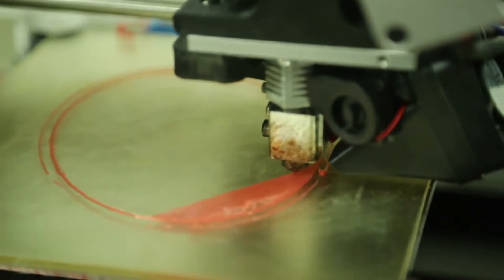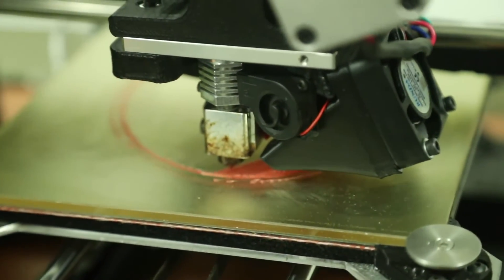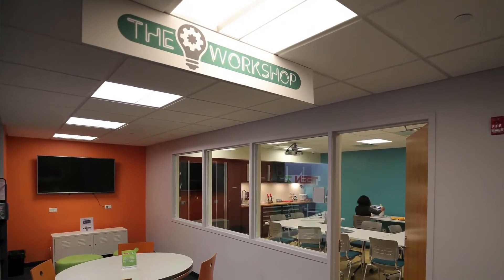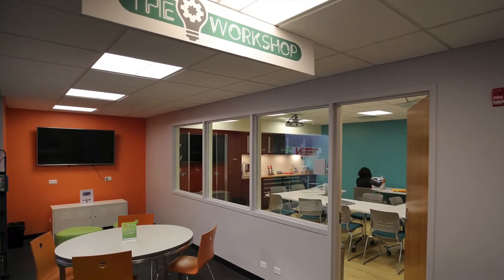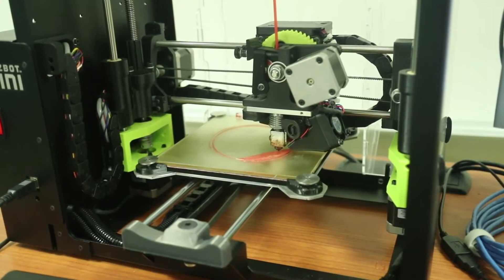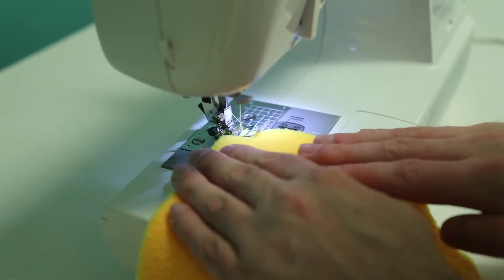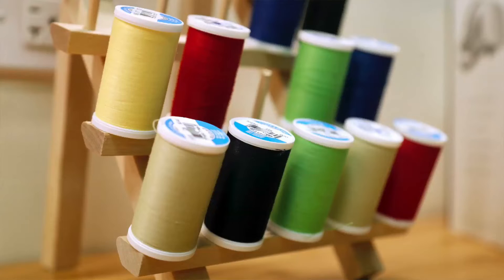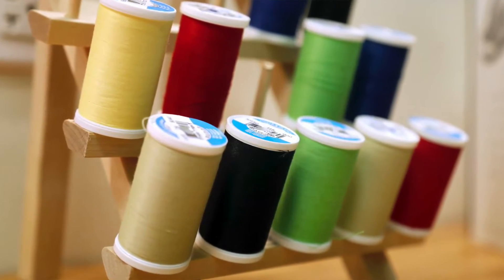Cook Park Library to open The Workshop makerspace in Libertyville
The Cook Park Library in Libertyville is opening a public makerspace called the Workshop. The space features things like a sewing machine, virtual reality goggles and a 3-D printer.